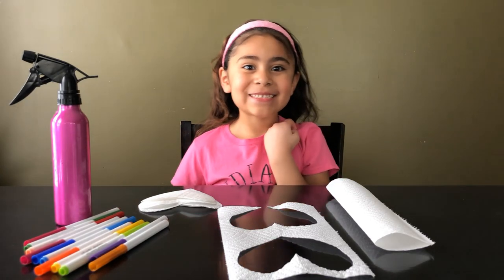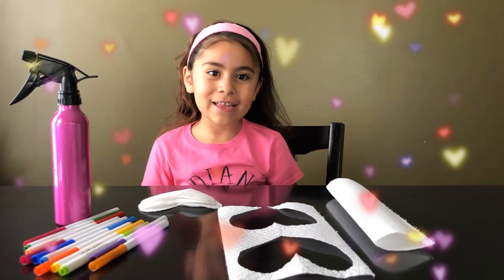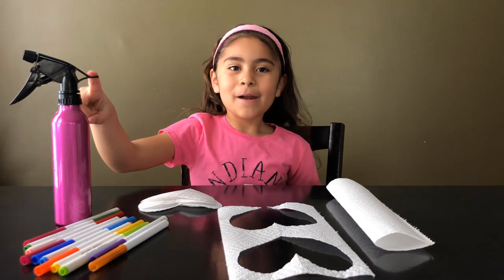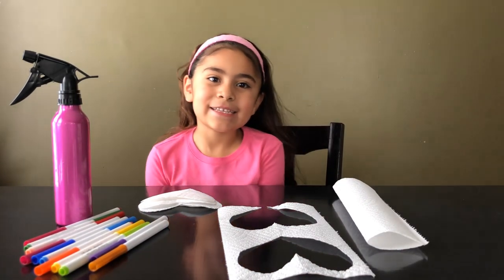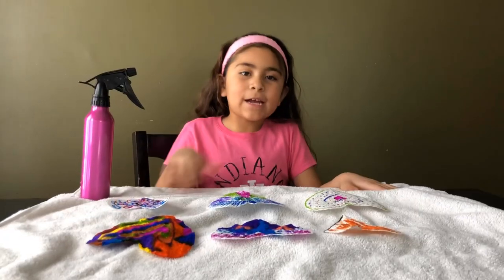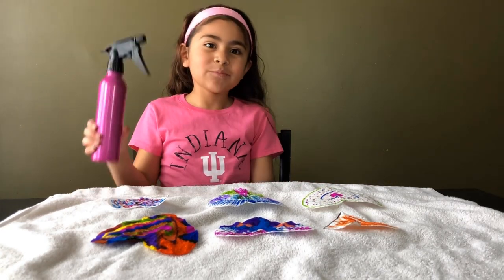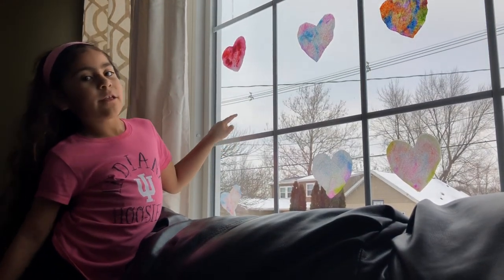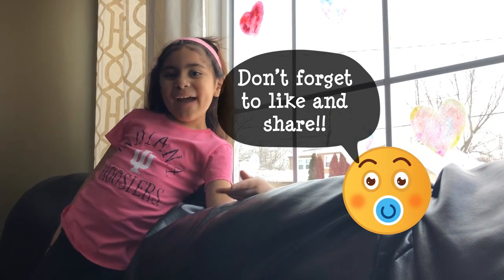Paper Towel Art!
SUPER EASY Valentine art activity! Perfect for a snow day or a 1-2-3 project.